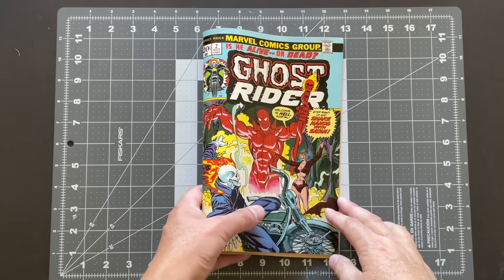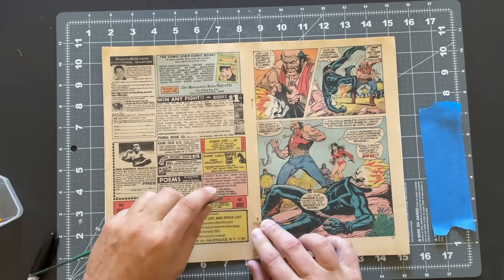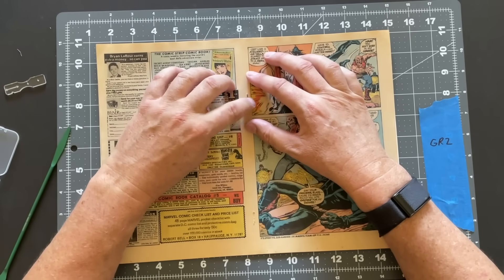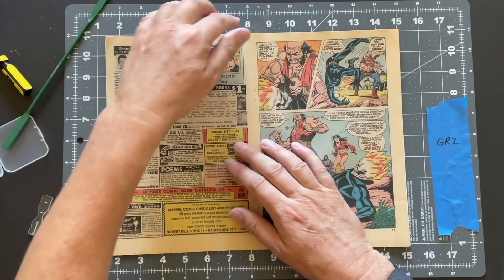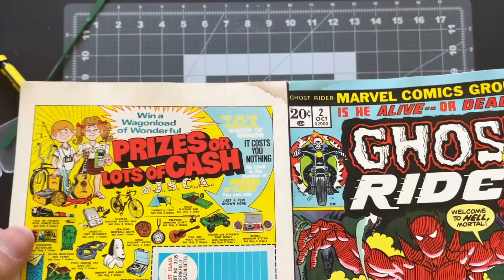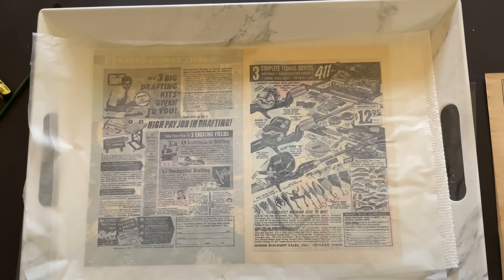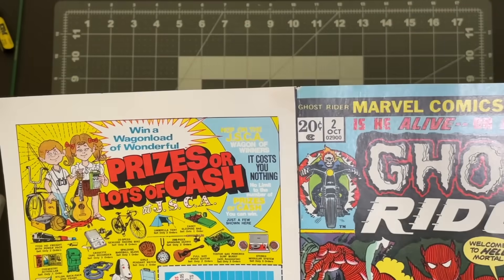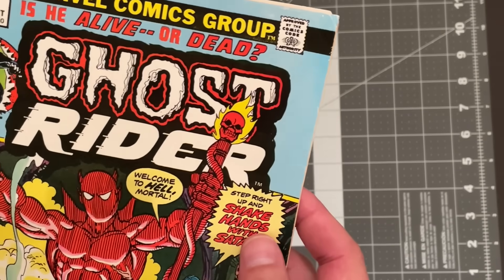How to remove water stains from a comic book in 1 video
How to remove a water stain tideline from a comic book.  Comic conservation is the preservation of these classic pieces of art.  Removing stains can be a challenge.  in this video, a calcium hydroxide solution is used to remove a water stain from the cover of a 50-year-old Ghost Rider 2 comic.  Calcium hydroxide de-acidifies the paper further preserving it for the future.

Calcium Hydroxide bath recipe:

I follow Dr. Paul's procedures at Liberty Hill Comics with the addition of 1oz of 12% Hydrogen Peroxide per gallon of mixture.

Mix up the following super concentrate formula in one container then dilute that in a 1:3 ratio with warm water for the bath.  I heat the water to 140F to ensure the powered calcium hydroxide is fully melted into the mixture.

2 grams of Calcium Hydroxide
1 liter of water
.5% by volume Triton-X

1oz of 12% Hydrogen Peroxide per gallon of bath (This may form some micro-bubbles during the bath.  This is normal.

Bath should first be tested for 5 min to ensure that there is no color loss or to strong of a mixture.  No more than a 30 min bath.

Why I put Hydrogen Peroxide in the bath and not mist it?

The sprayer you use, no matter how fine of a mist it produces, will cause micro-specking of the paper that is visible under an ultraviolet light.  Yes, CGC uses a UV lamp.  Putting HP in the aqueous bath, allows for a uniform absorption into the paper, Cover or wrap.  Then once the paper is exposed to 460nm Blue LED, the absorbed HP whitens/lightens the paper.

BLED exposure

I have tried multiple wavelengths of blue leds and I have found that 450nm-460nm works best at a 3hr exposure time followed by a 3hr dwell (rest) and a 2nd 3hr exposure.  I don't use a box with a blue LED.  I built a multi-tier mirror chamber that can handle an entire comic (cover & wraps both sides) at a time. (Visit the Instagram for Flying L Comics to see it).

The Blue LED exposure will cause the paper to contract and dry out.  Re-humidify it and put the cover or wrap into the heat press at 155F for 5 min.  Re-assemble the book.  Re-humidify the assembled book once more. Re-fold it then press as usual.

Cheers!